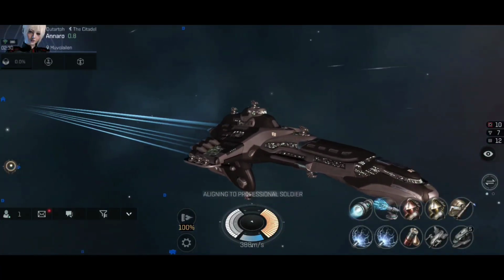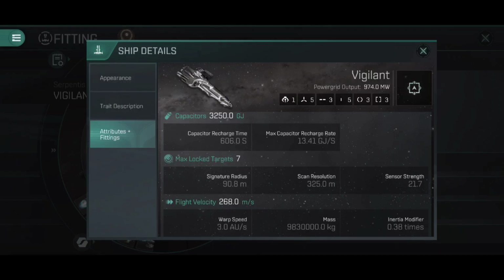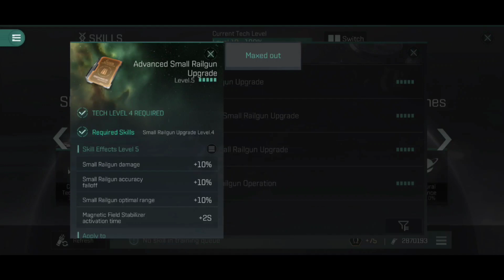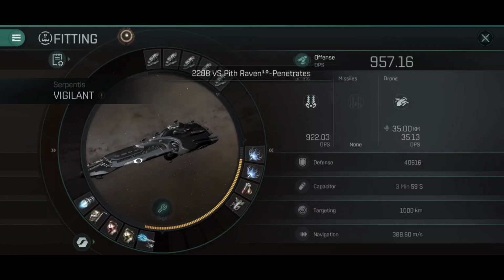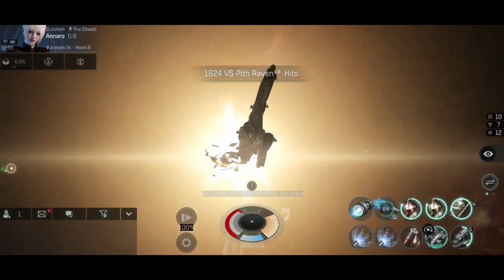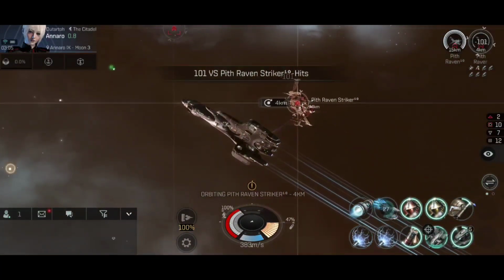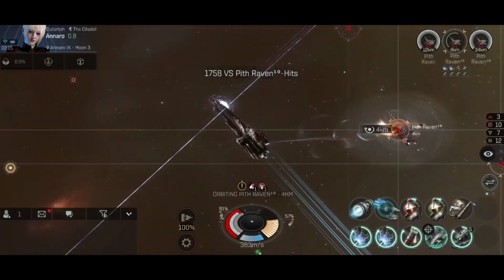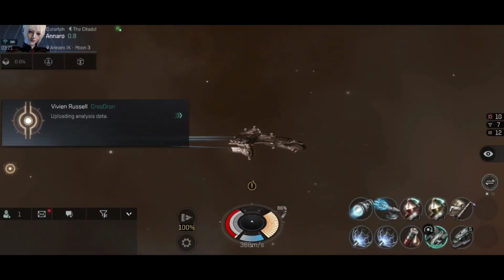Vigilant - The Guardian Angels of Serpentis Faction - Deadly Cruiser Brawling Guide | ECE Echoes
Vigilant PVE Guide - How to fit the Vigilant with maxed modules & maxed skill for medium railguns & cruiser.

The Vigilant was the first Gallente design the Guardian Angels would steal and make their own, but it wouldn't be the last. Building on the Thorax's natural strengths, it is a deadly vessel both by itself and in fleet tandem. A group of these sluggers is a sight to fear. And in this episode of EVE Echoes, im testing the Vigilant to battle versus T10 with Brawler fit. This is doable , but it take a little long time to finish the T10 Encounters.
The Vigilant is the Serpentis faction cruiser. It is capable of immense damage dealing thanks to its role bonus and strong tracking, as well as having an incredibly powerful web that can bring an enemy close to a dead stop.
The Serpentis pirates faction is specialized on webifier, and disruptor range, the bonuses for webifier if we have maxed skill is up to 50% Webifier Range and Strength. And for the Predator Stasis Webifier we are testing, it can reduce velocity of the enemies ship to 91% ! It was crazy, because the enemies will be very slow, and we can hit them very easy. You can see on the video, we can hit anything easy with webifier on.

[00:00] Introduction of the Vigilant
[02:05] Ship Bonuses & Attributes
[07:15] Fitting Explanation for Brawling
[13:30] Magnetic Field Secret Activation Time
[15:40] Combat & Navigation Rigs Fitting
[18:40] PVE Combat Demonstration
[50:50] Goodbye

HaroHobbyGaming#2634

Recording Phone : Blackshark 2
Recording App : Screen Recorder
Rendering & Video Editing : Kinemaster Pro
Thumbnail : Canva